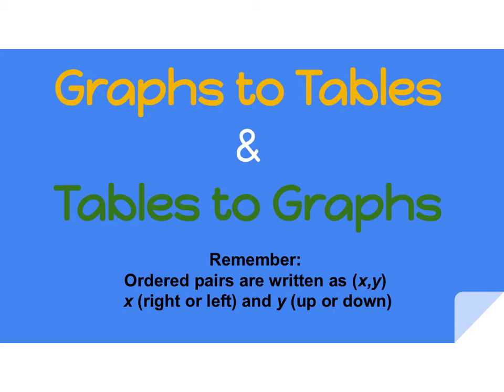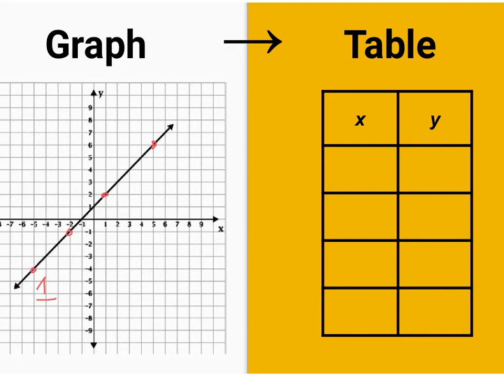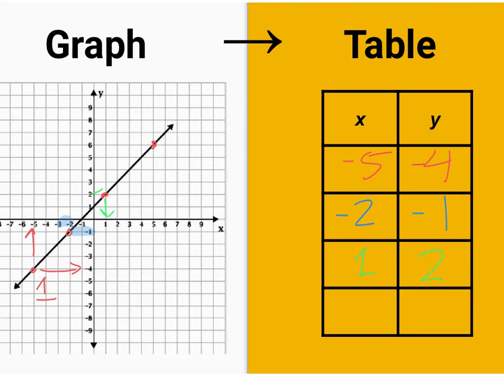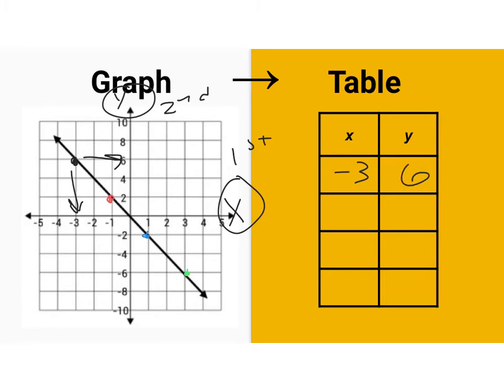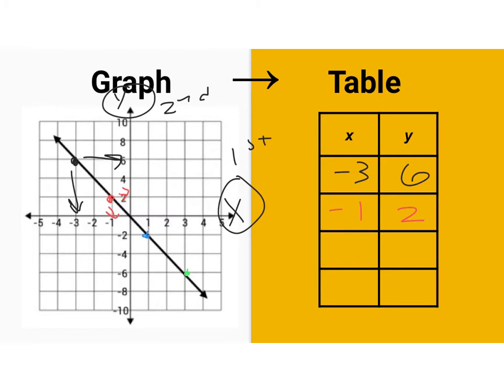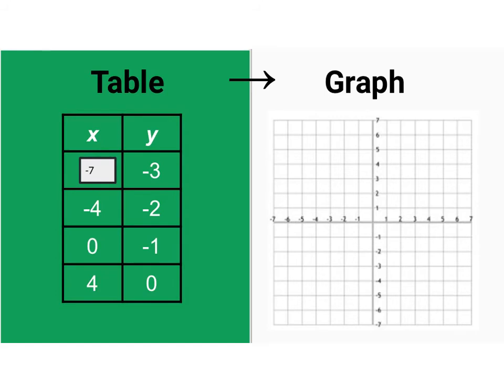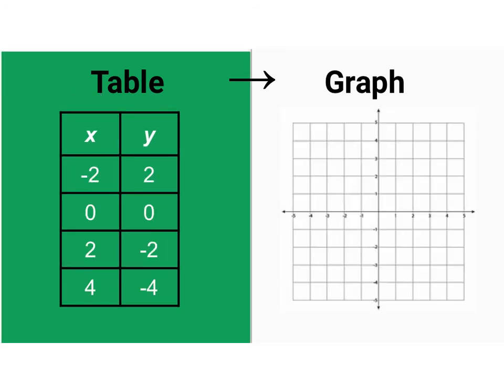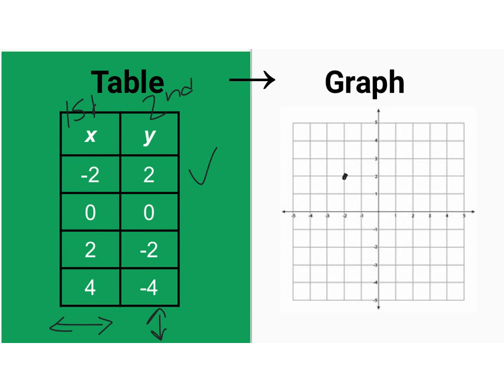Graphs to Tables & Tables to Graphs